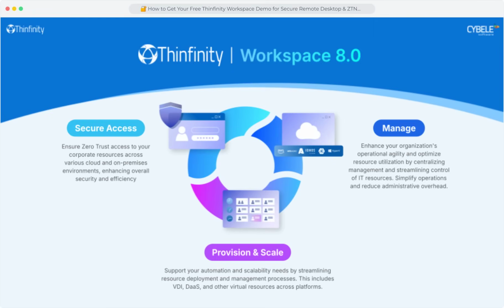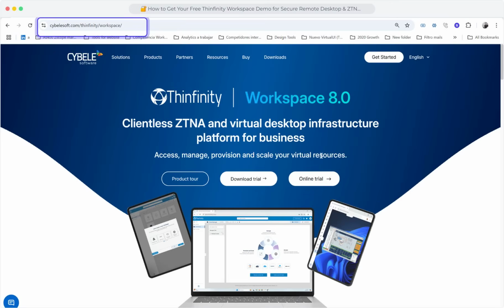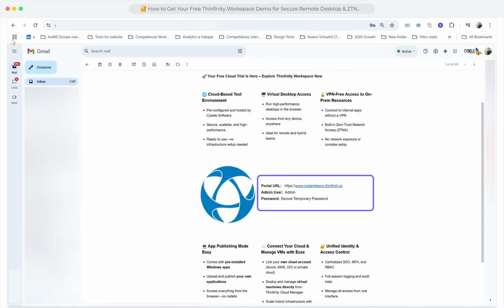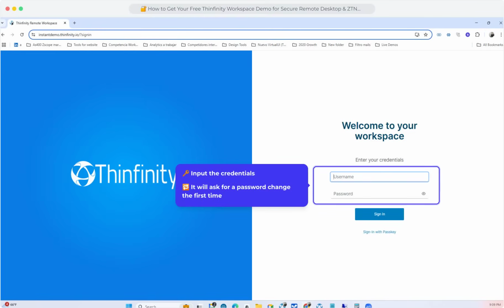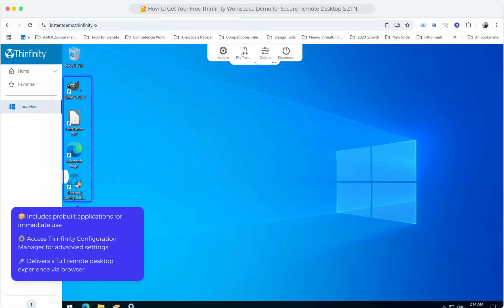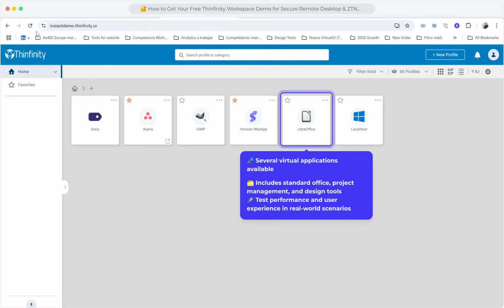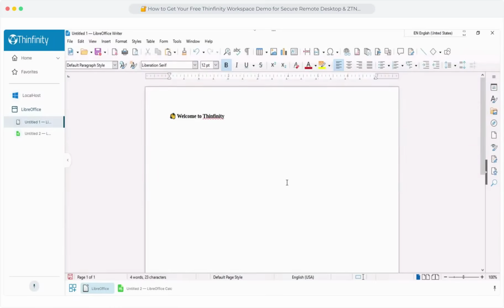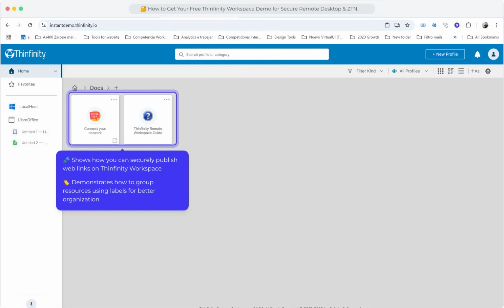How to Get Free Cloud-Based Secure VDI & ZTNA Access with Thinfinity Workspace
Ready to try Thinfinity Workspace in the cloud — for free, no credit card needed? In this video, we’ll walk you through how to launch your online demo and start exploring a fully secure, browser-based remote desktop experience with Zero Trust principles.

Here’s what Thinfinity Workspace empowers you to do:
🛡️ ZTNA Security – Zero Trust Network Access with identity-aware controls
🔐 Secure Remote Access – Browser-based sessions, no exposed ports or clients
🚫 VPN Alternative – Connect users safely without traditional VPNs
🖥️ Session-Based VDI – Multi-user Windows Server environments
☁️ Cloud VDI – Spin up full desktops and apps in your cloud of choice
⚙️ Cloud Automation – Dynamically provision VMs with on-demand resources